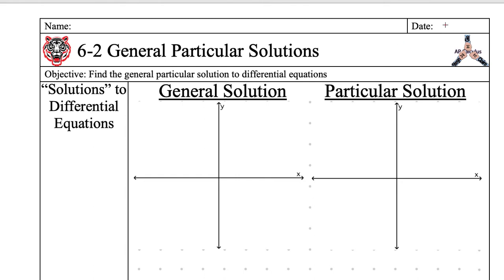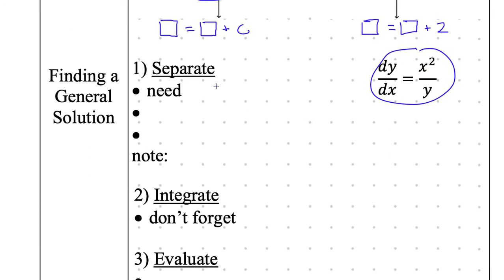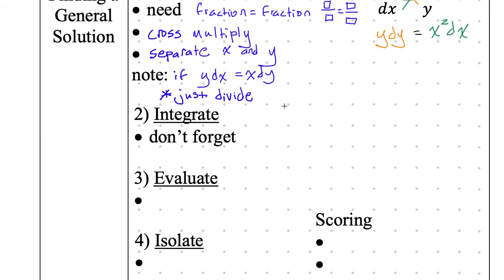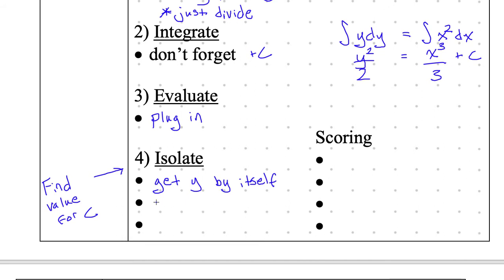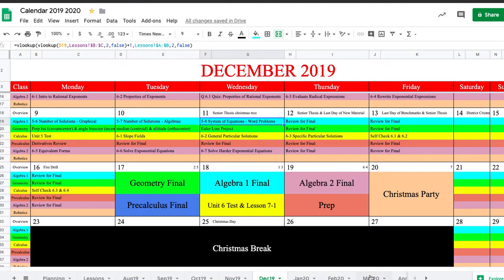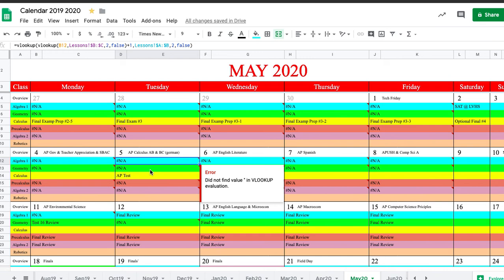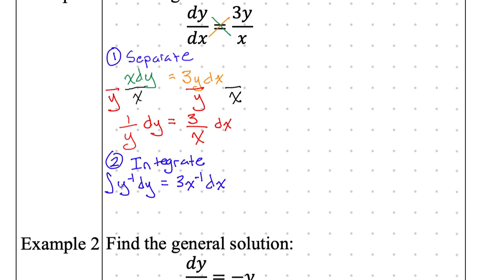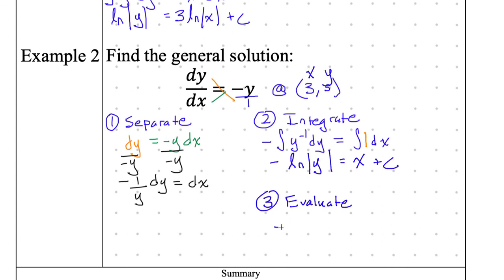AP Calculus AB notes 6-2 General Particular Solutions